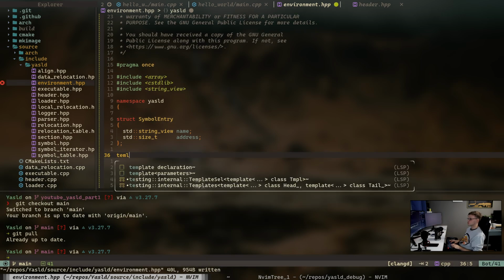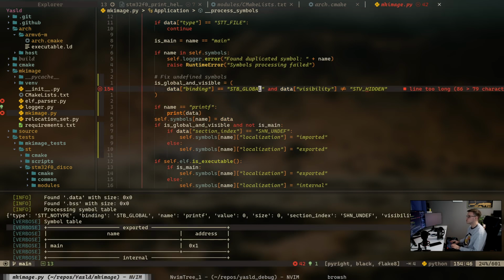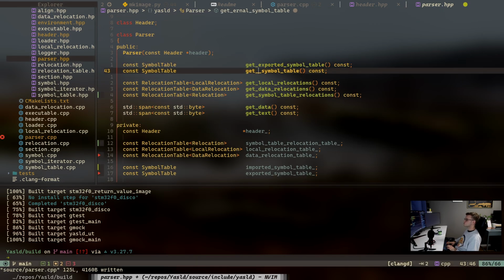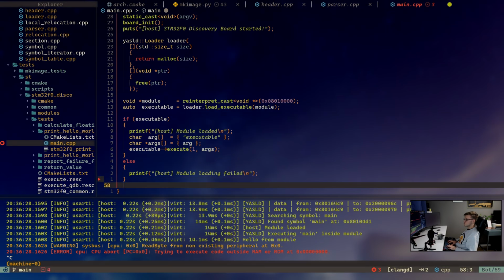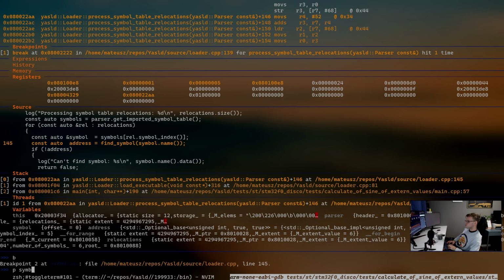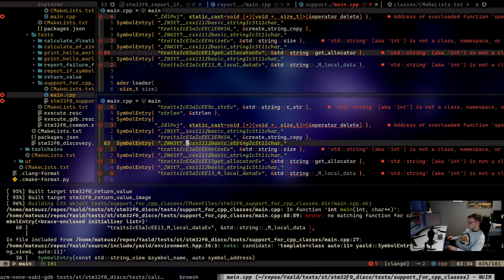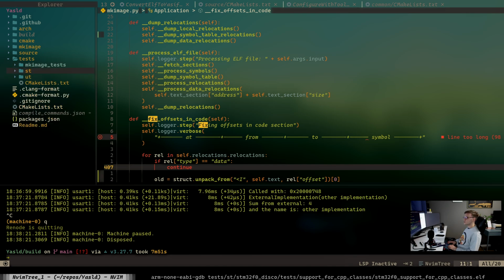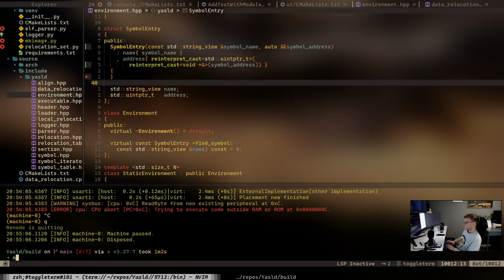My dynamic loader can take from external world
In this video, I will share with you my adventure with adding support for importing symbols from external world to modules.
It’s next step towards implementation of Yasld which will be dynamic linker for Cortex-M microcontrollers written in C++.

Thanks to importing symbols I can now write modules with highly reduced size, thus they can share standard libraries with runtime system.

This episode has a little bit changed format where I am also inside timeleapse :)

I think it’s more interesting now, let me know in comment :)

I hope you enjoy this video and learn something new.